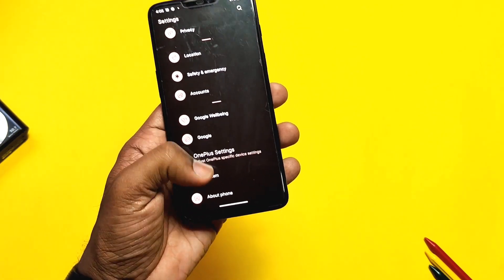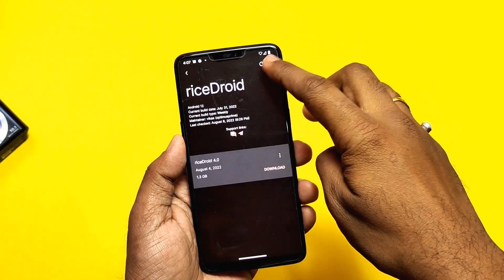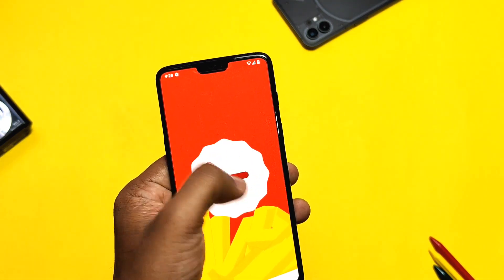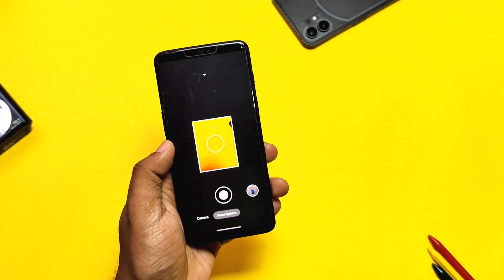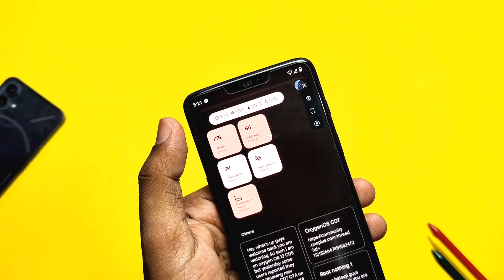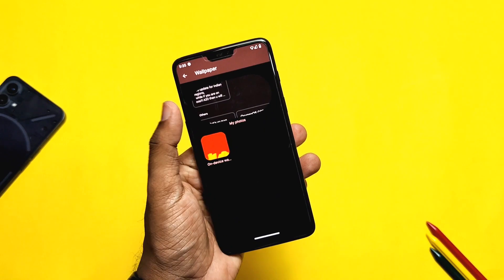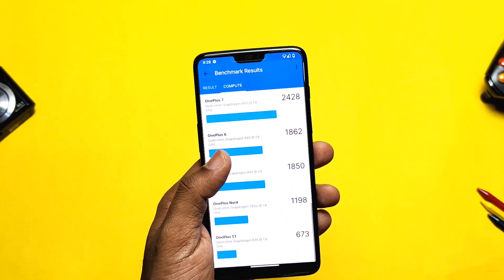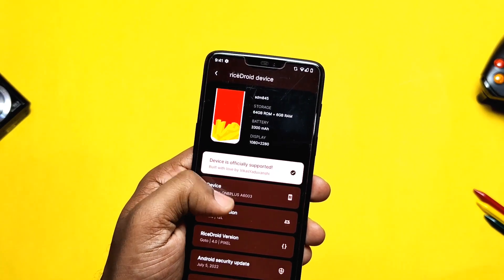Ricedroid 4.0 Android 12L Rom for OnePlus 6+6T: Search of best custom rom is over!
I am using this  android 12L based custom ROM by optimum prime from last  1 week, which is live example of best performinng rom with heavy customization that I never seen in any ROM.
It has good battery backup, amazing gaming experience , it's unique look and weekly support by amazing dev optimius prime that makes this ROM my favorite contender in the game of roms.

Today in this video we see how to upgrade via OTA , all basic checks for what's working, the unique customizations options with amazing look of the ROM, it's performance with battery overview , small bug and my final verdict so watch the video till the end now without further do let's get started.

Timeline:
00:00 Intro and imp notification (must watch)
01:19 Flashing rom via OTA and twrp recovery
02:24 New launcher and about phone details
03:18 What's working (must watch)
04:49 Amazing new customisation
07:44 performance test(must watch)
08:27 Battery life
08:55 Bugs(must watch)
09:19Final verdict (must watch)